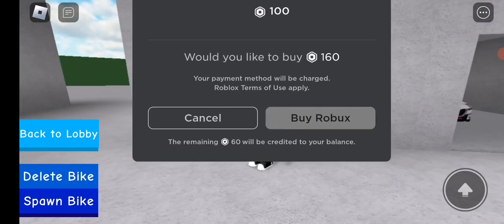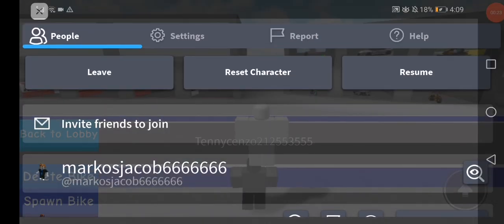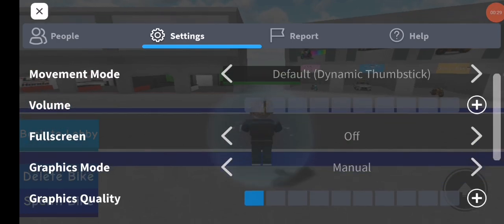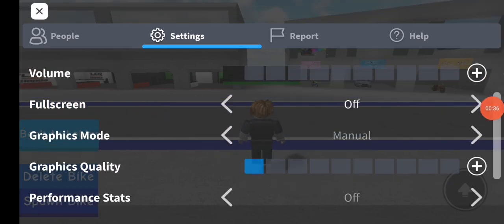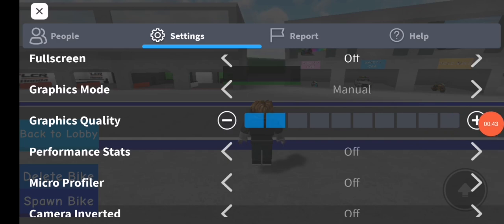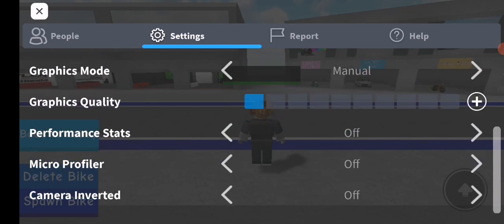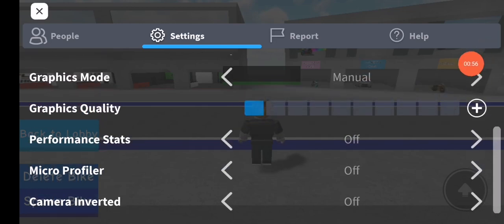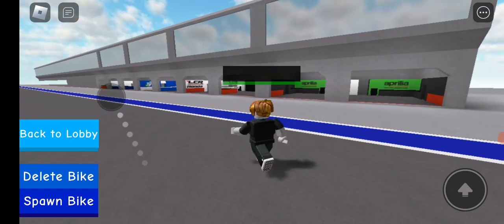How To Fix LAG And Boost FPS In Roblox - 2022 | Roblox FPS Increase Guide On ANY PC OR PHONE